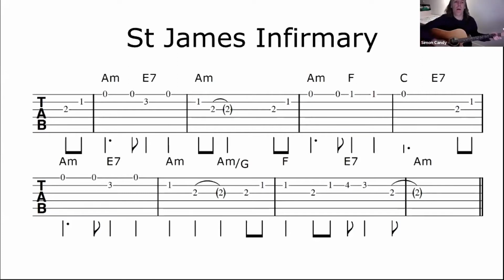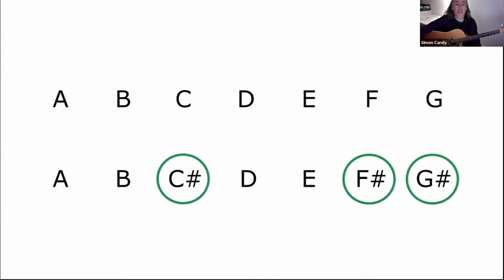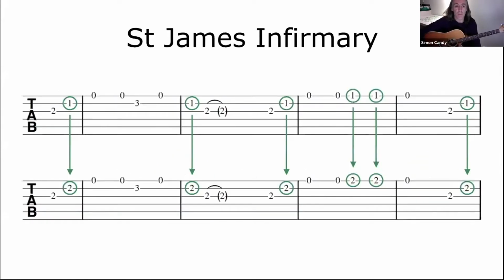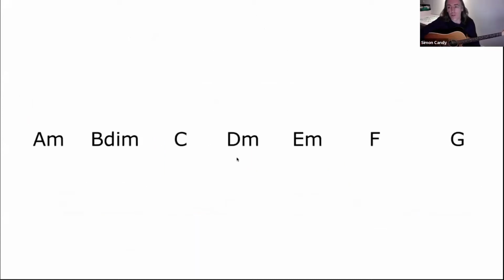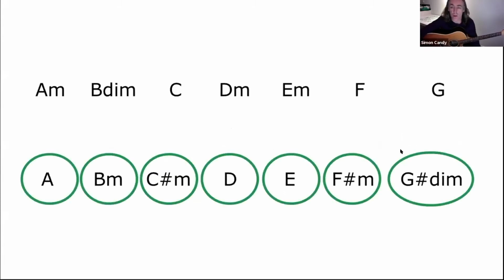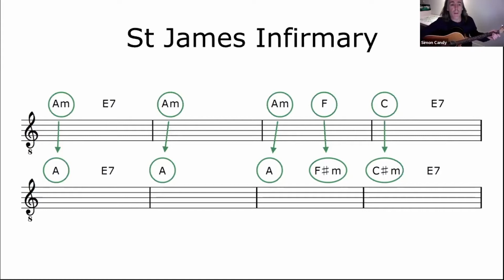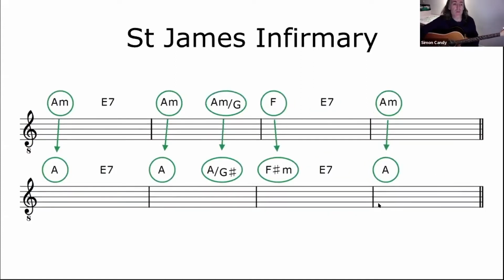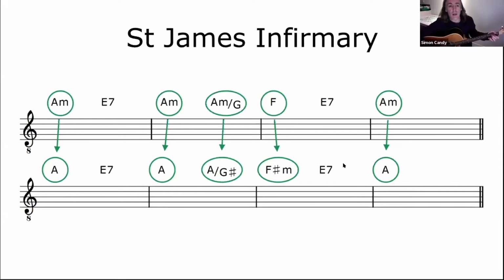[Parallel Key Modulation] How To Change Songs Between Major And Minor Keys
In this video, I am going to show you how to use parallel key modulation to totally change the mood of a song.

You will learn an easy way to take a melody and change it to its parallel key. In this case, we will take a song that is in a minor key and convert it to its parallel major key.

The result is a totally different mood portrayed by the music, yet it still somewhat resembles the original arrangement of the song.

In addition to this, I will also show you how to do the same with the chords of the song.

That is, I will show you the same song in its original key, and then convert the chords to the parallel key.

Finally, I will demonstrate a couple of arrangements of this tune by playing the newly converted chords and melody together, resulting in some really cool and unique versions of a song that has been converted from a minor to a major key.

Stuck in a rut with your fingerpicking? Learn how to break out of it